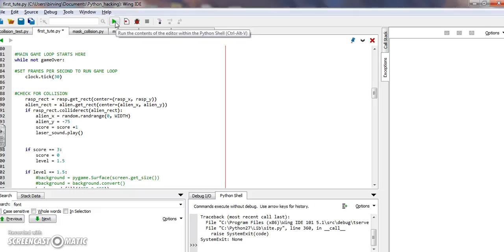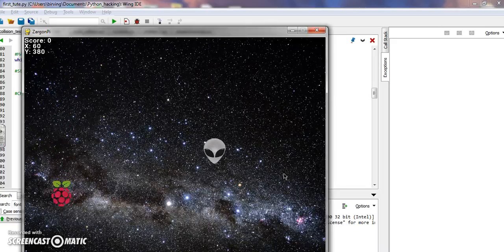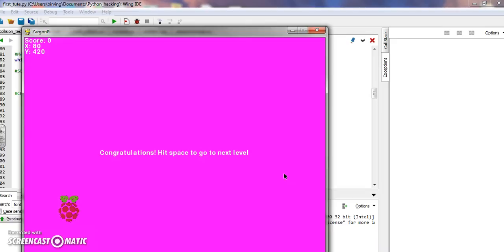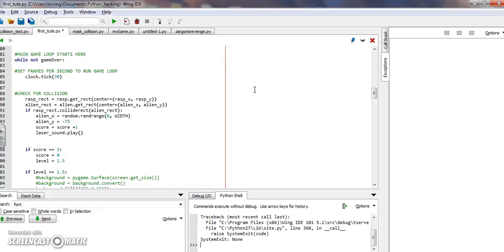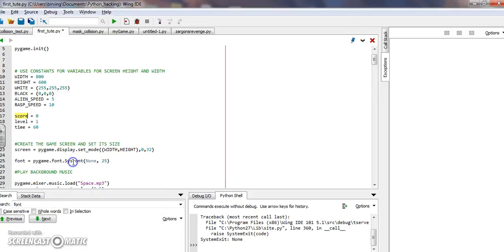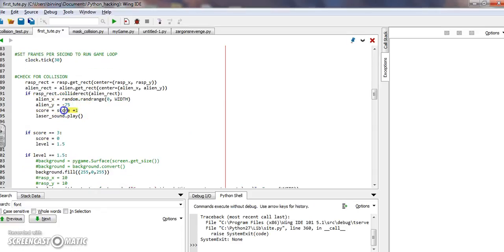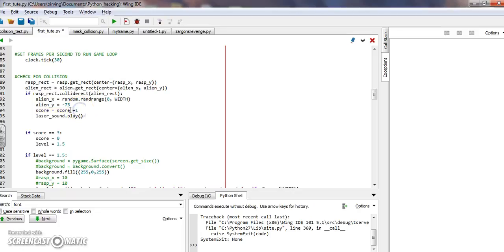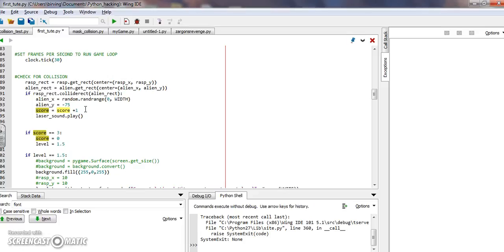Counting Things in Pygame